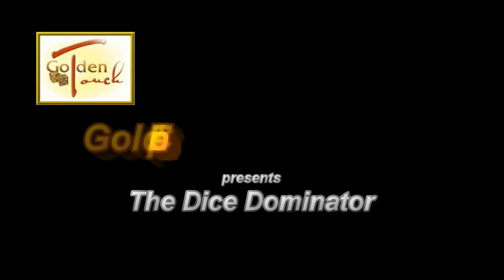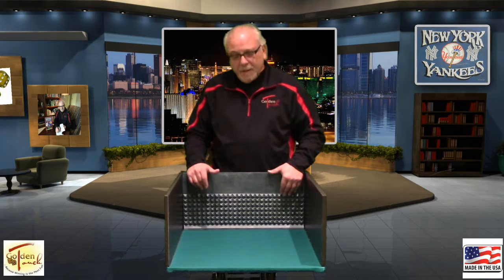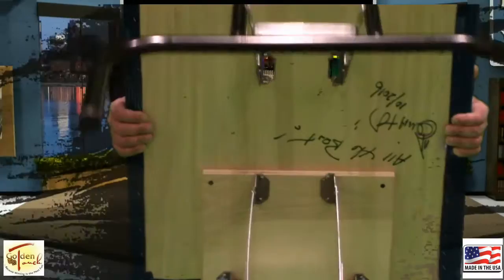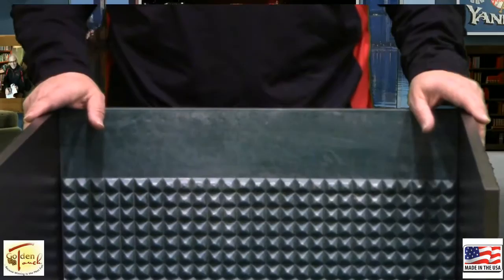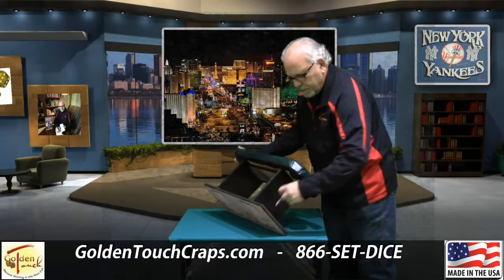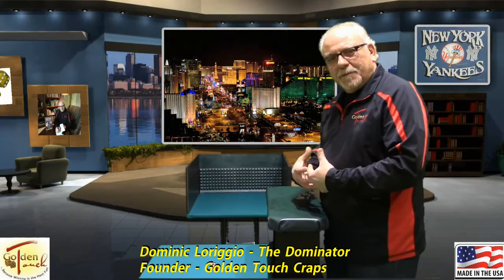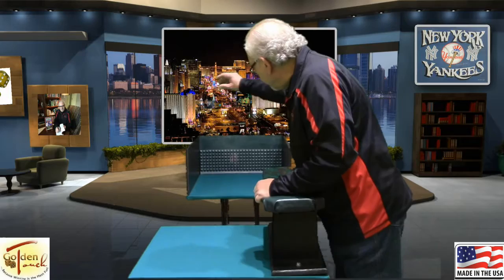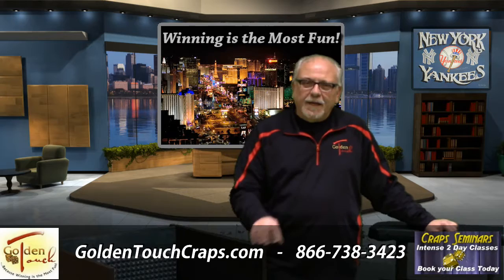Craps Practice Tables by Golden Touch Craps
Dominator features the Craps Practice Tables made by Golden Touch Craps. A worthwhile investment for any craps player, gain the advantage against the house with the high quality, durable, and extremely portable Craps Practice Table.